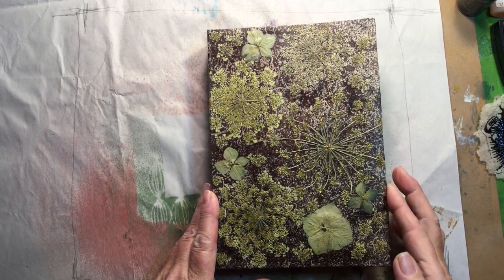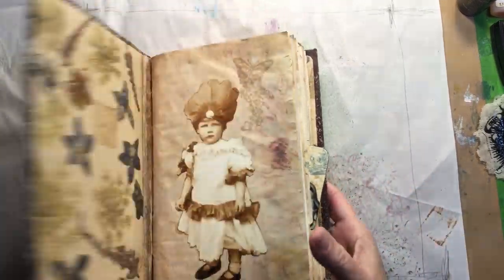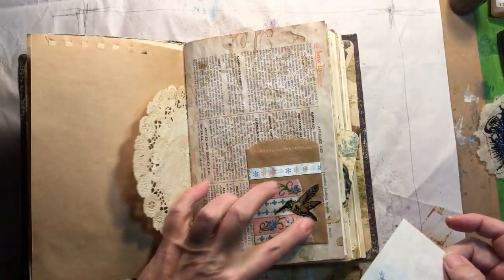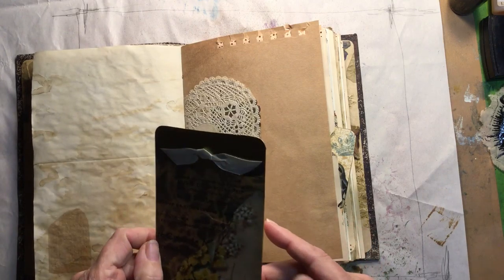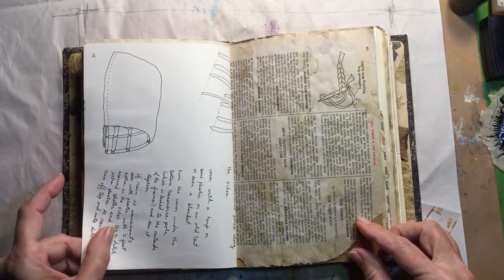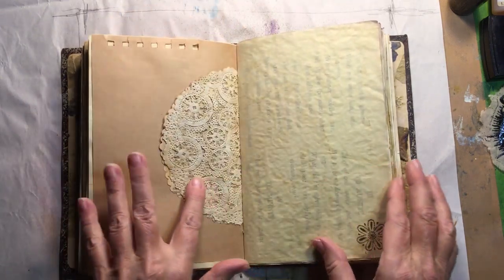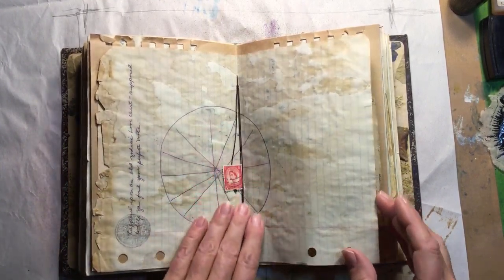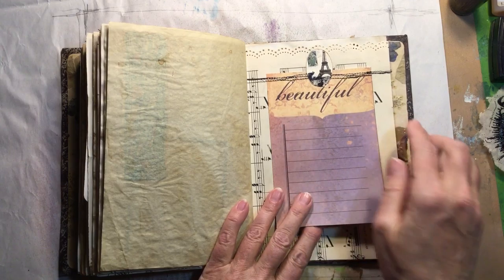Tea stained hidden binding journal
After watching Ephemera's Vintage Garden show how to do a hidden binding on a tea stained journal I tried out her techniques in my new journal. Sorry my voice is so low. I filmed this at 4 in the morning and didn't want to wake anyone up!